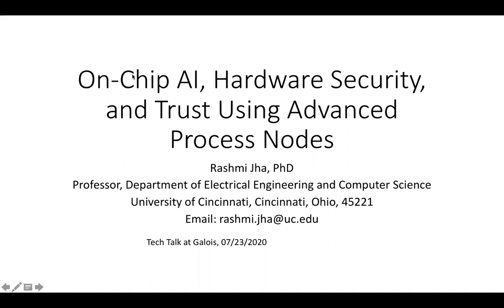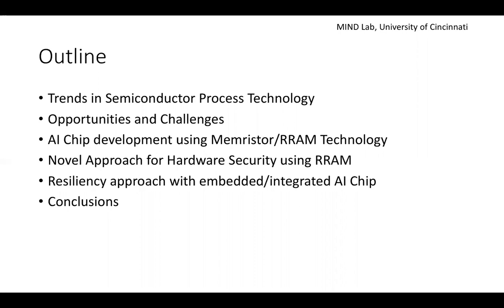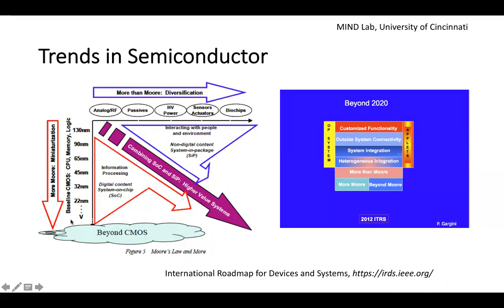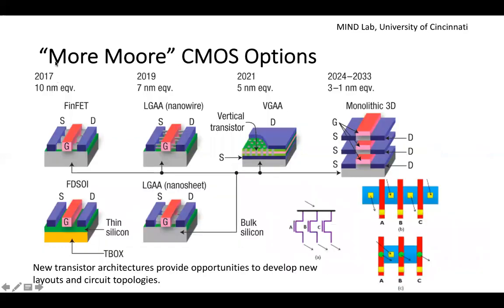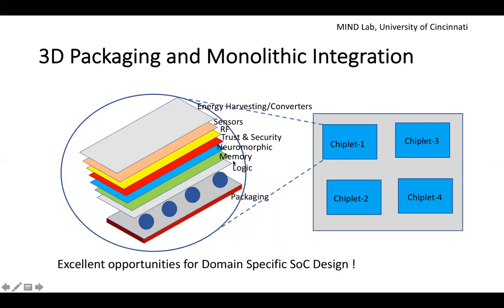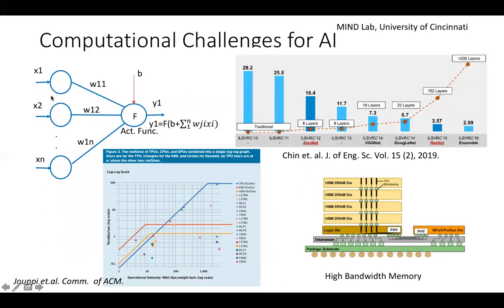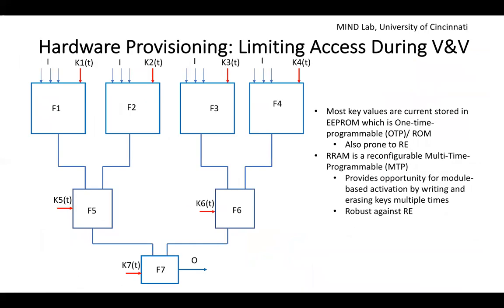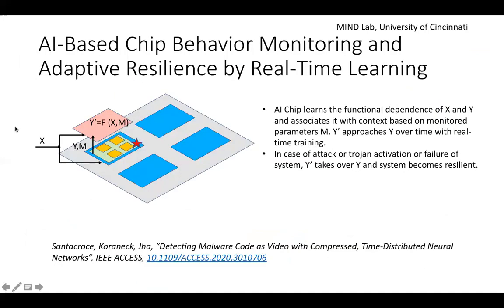On Chip AI, Hardware Security, and Trust Using Advanced Process Nodes Dr Rashmi Jha, July 23, 20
The rise of machine learning (ML) and artificial intelligence (AI) have instigated significant interests in developing domain specific integrated circuits and architectures that can support the computational demands of AI. These chips are commonly known as AI chips. AI chips, both for training and inferencing, have emerged out to be new areas of research and commercialization in semiconductor industry. Particularly, increasing emphasis has been placed on developing low-power AI chips for edge applications where AI can be local, distributed, and seamlessly integrated in sensors or other internet of things (IoT) devices for building naturally-autonomous systems. On the other-hand, globalization of semiconductor ecosystem has led to an era where achieving dominance on Microelectronics supply chain has become as exciting as the famous series “Game of Thrones” for not only the companies but also the countries. Furthermore, the end of Moore’s Law of Scaling of traditional semiconductor transistors has added the climax to this situation as the development and manufacturing of advanced process nodes for the next generation of logic and memory devices get expensive driving most semiconductor industry in the US to be fabless. Interestingly, advanced process nodes such as FINFETS, 3D Transistors, RRAMs/Memristors, and 3D/Monolithic integration and packaging approaches provide unsurpassed opportunities to achieve the much desired On-Chip AI along with the primitives for implementing Hardware Security, and Trust into the integrated circuits. This talk will review some of these technologies and our research efforts in these areas.